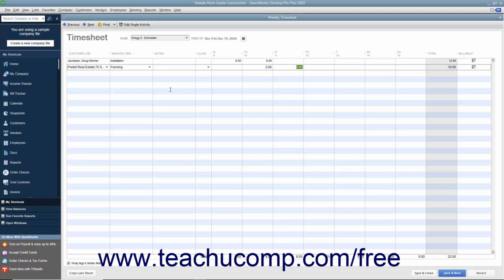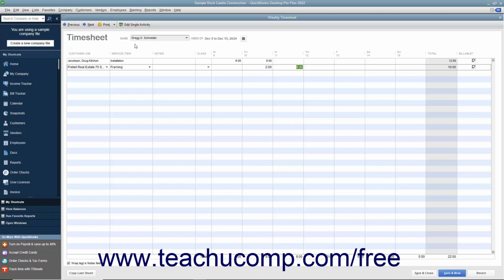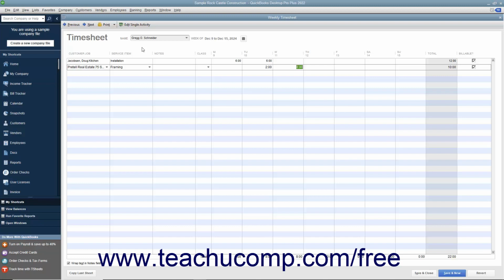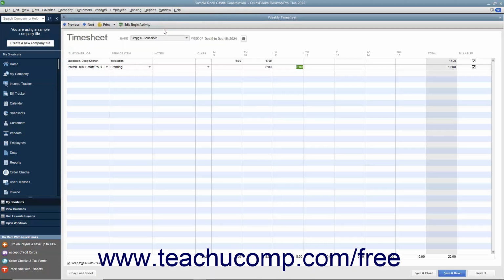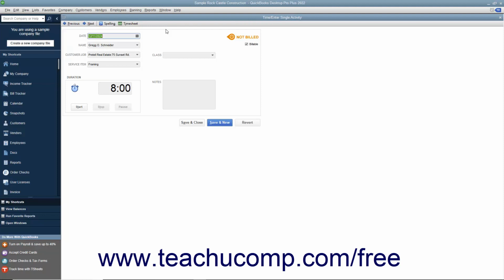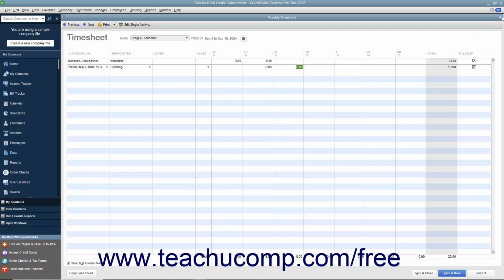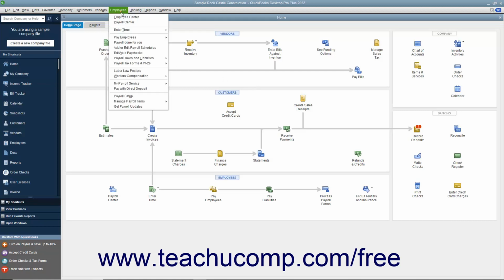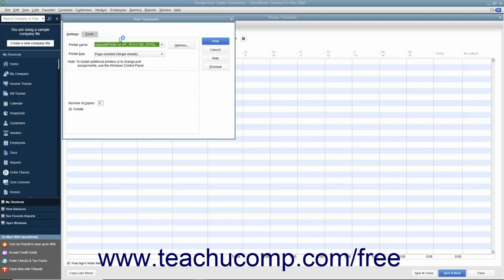Learn how to Track Time & Print a Blank Timesheet in Intuit QuickBooks Pro 2022: A Training Tutorial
Learn how to Track Time and Print a Blank Timesheet in QuickBooks 2022 A clip from Mastering QuickBooks Made Easy.